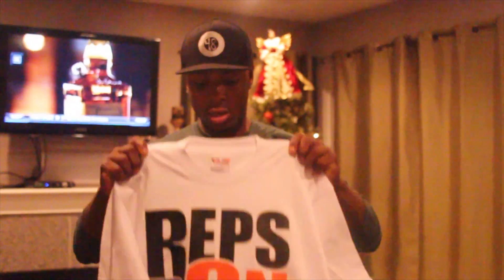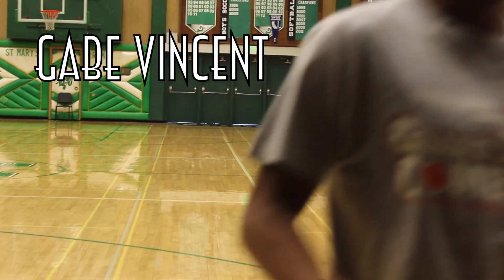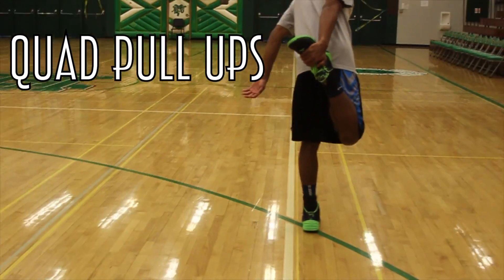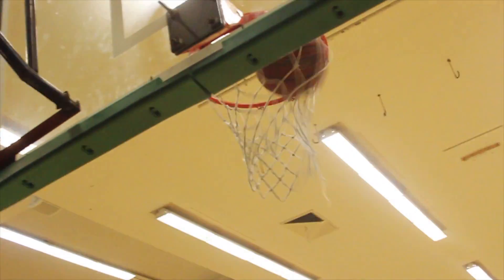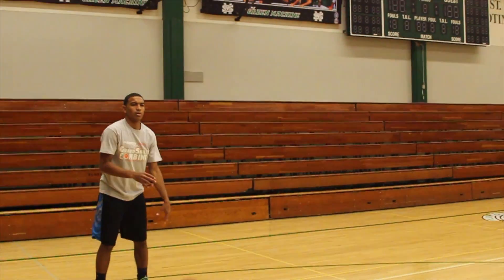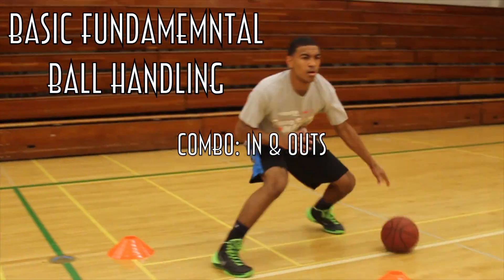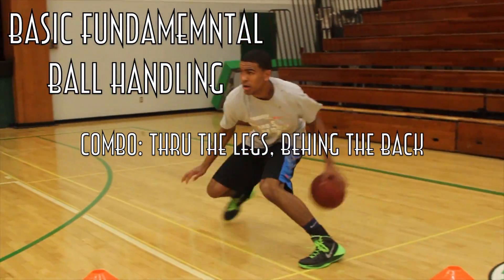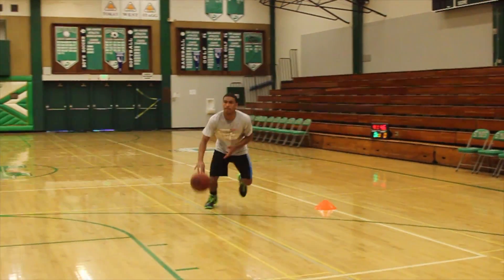RepsOnReps Series Part 3 Gabe Vincent (PreGame Workout)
Reps On Reps
Gabe Vincent Workout
Gabe is class of 2014 and is UC Santa Barbara bound
Gabe played AAU for the Oakland Soldiers